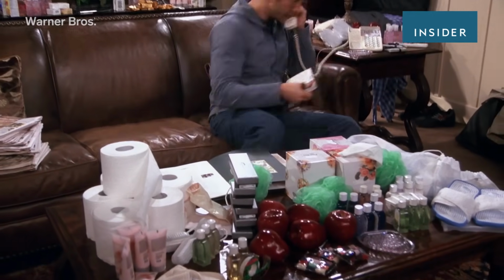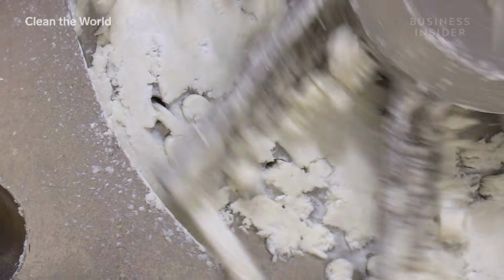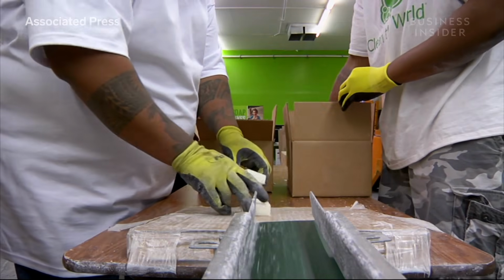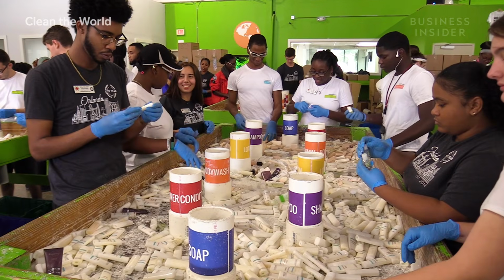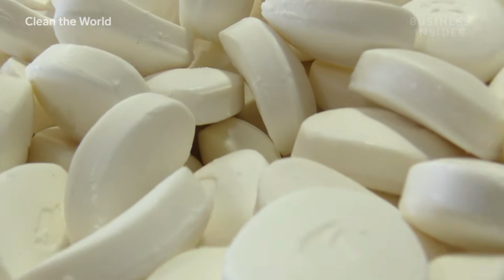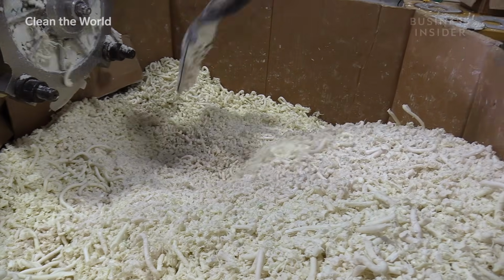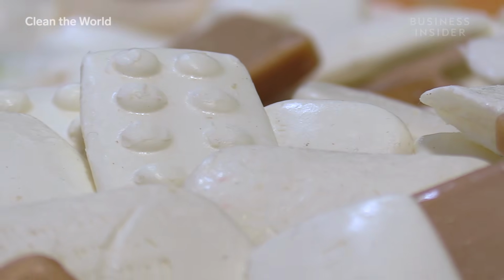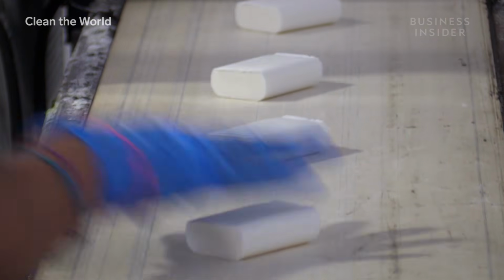How Used Hilton Hotel Soaps Get Recycled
Clean the World is a nonprofit organization that recycles used soaps, lotions, and other toiletries from hotels. Its partners include Hilton, Marriott, and Walt Disney World Resorts, among others. Clean the World has donated over 50 million bars of recycled soap to people in need in 127 countries since its founding in 2009. The organization has had to adapt as more hotel chains move away from single-use toiletries in favor of bulk offerings.

Hilton’s partnership with Clean the Word began in 2009, not 2019. The data presented in the video reflects the first seven months of the Clean the World Challenge — a promise to donate 1 million bars of soap by October 15, 2019 (Global Handwashing Day). Insider regrets the error.